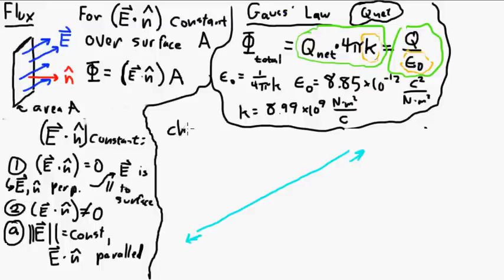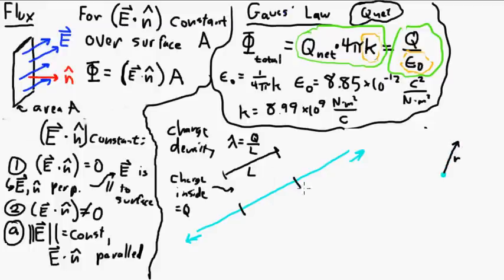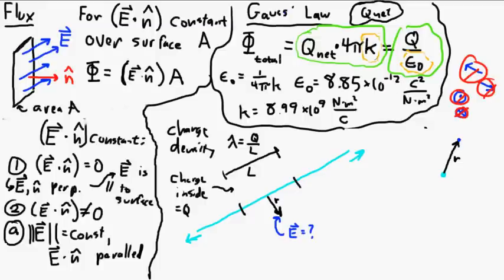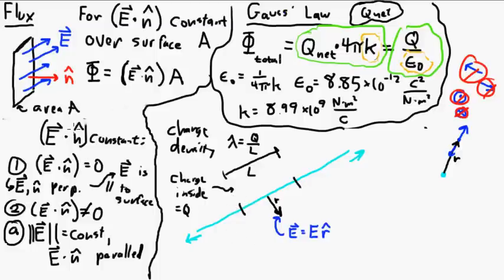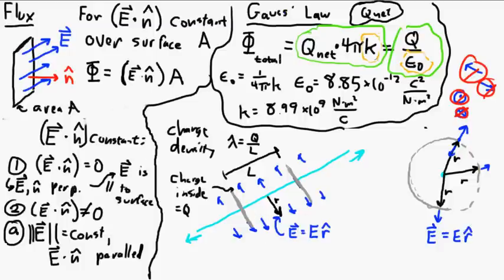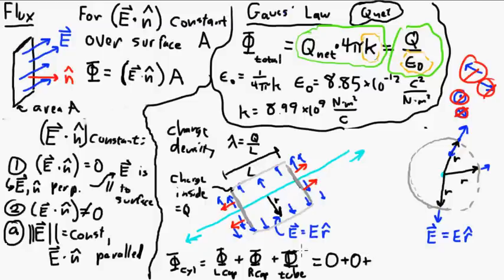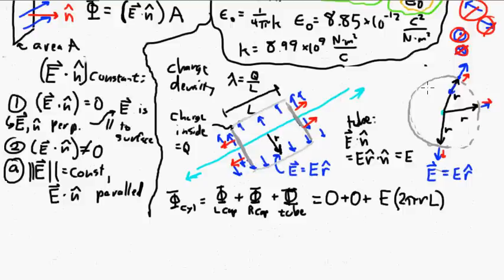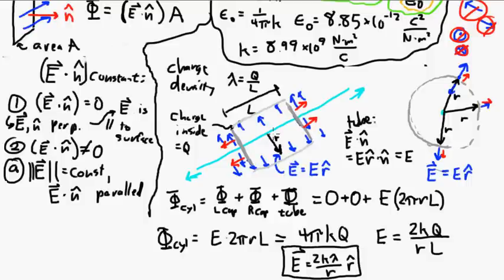Flux and Gauss Infinite Line of Charge